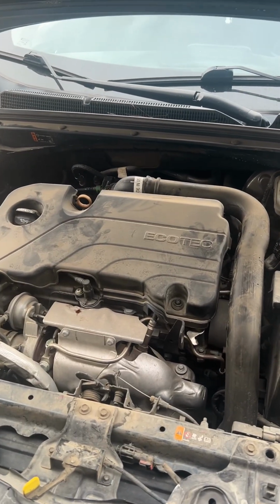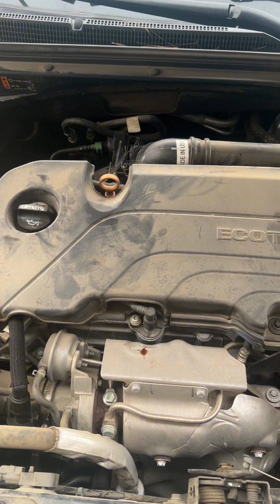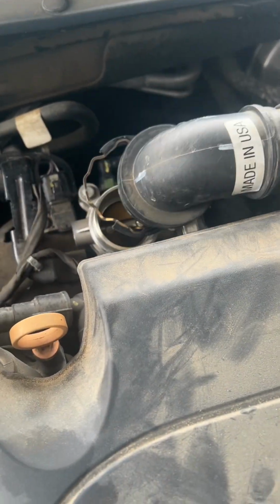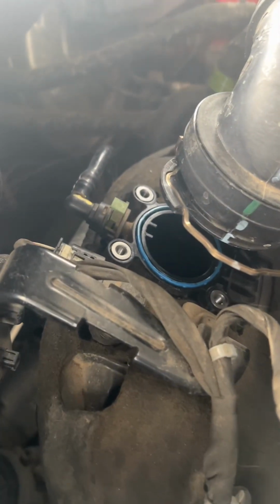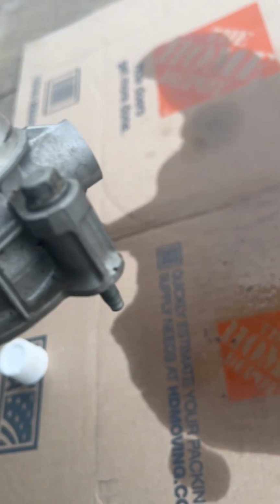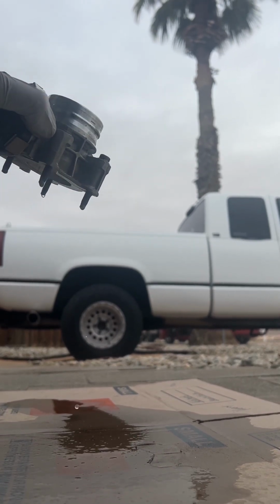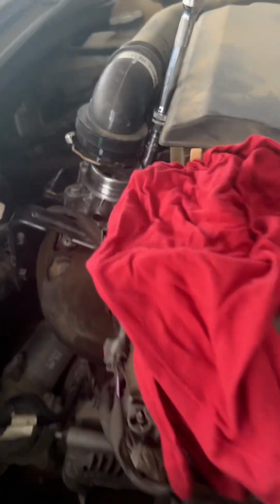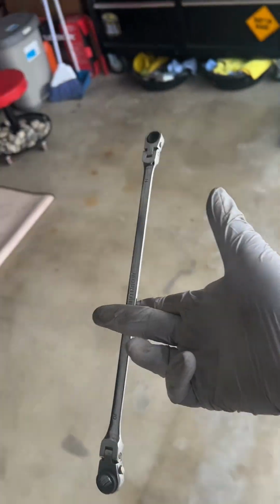P1101 - Chevrolet GM 1.5l in a 2019 Malibu - where to start - cheap and easy!!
Link for those AMAZING wrenches…how could you NOT HAVE THESE YET!!!

This is a short how to video on removing and cleaning the throttle body on the 2019 Chevrolet Malibu or any other GM 1.5l application.

The code p1101 is common and can be many different things.  An easy place to start is cleaning your throttle body.

Did that work? If not, let me know, let’s see if we can figure it out!?